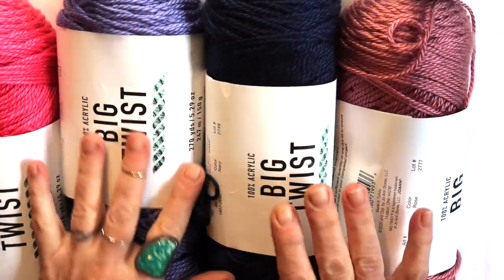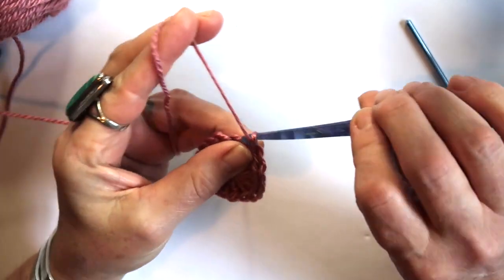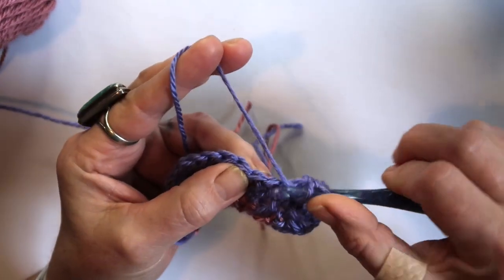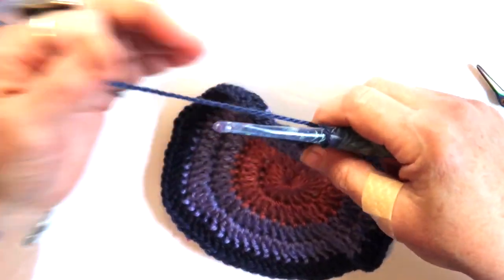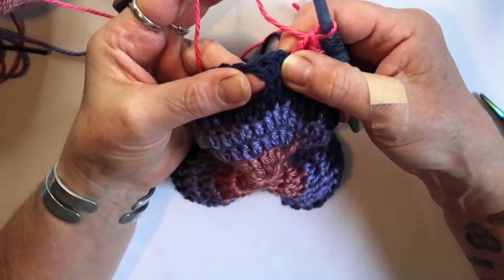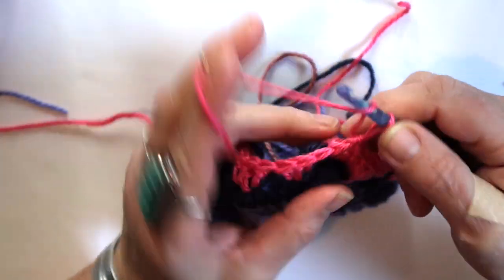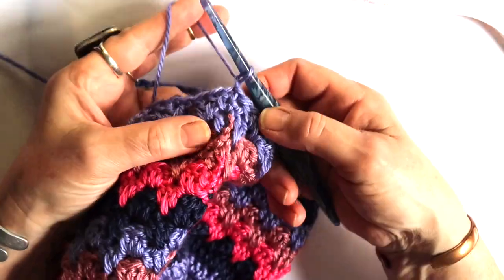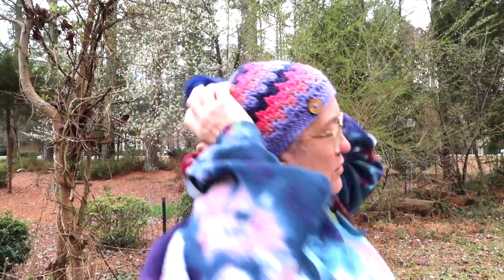Interlocking Granny Stitch Crochet Hat Tutorial!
Today lets make an interlocking granny stitch slouchy hat!!

For this tutorial I am using an I  crochet hook and Big Twist Soft Touch Yarn, 4 medium worsted weight in rose, lavender, navy and magenta!

Let's get busy!

Like my jewelry and tie dye tutorials? See my designs at my Etsy store

Ever wonder about the properties of crystals and stones? Here are links to the ones we have discussed in the past!

Keep up with what I am doing by following me on social media!

Crystal meanings, metaphysical and spiritual healing lore is lore for inspiration, folklore, reference, and entertainment only. Crystal and spiritual healing lore is not a prescription, diagnosis or healthcare information. See a doctor or other healthcare practitioner for all health issues. By using this site and associated materials, and accessing this metaphysical and healing lore information, you acknowledge and agree that you personally assume responsibility for your use or misuse of this lore.

Permission to use the song(s)
"Happy Days" by Scott Holmes
in this video have been granted by the composer